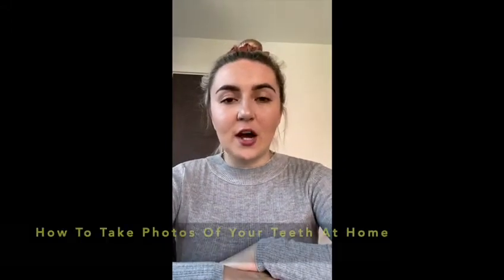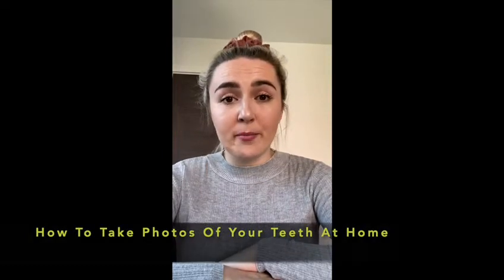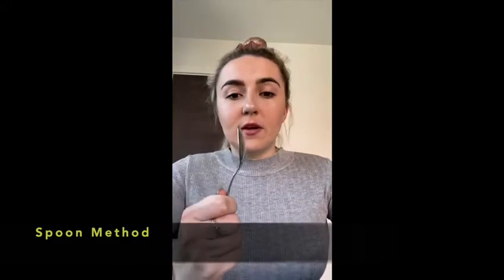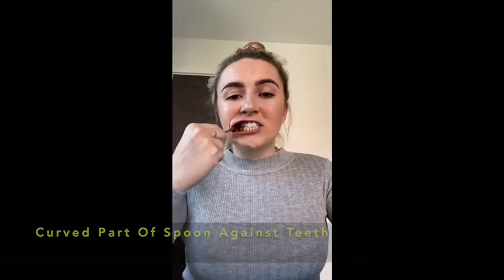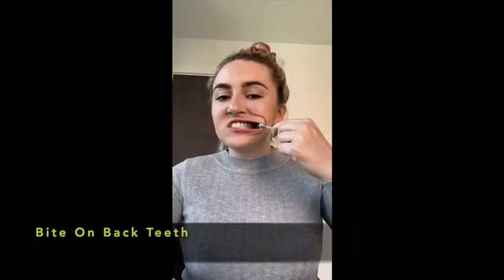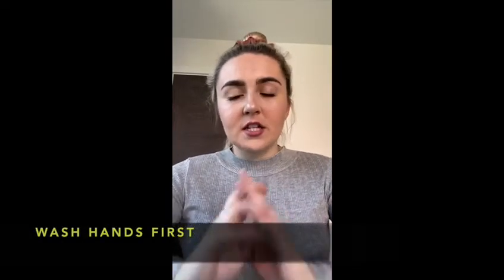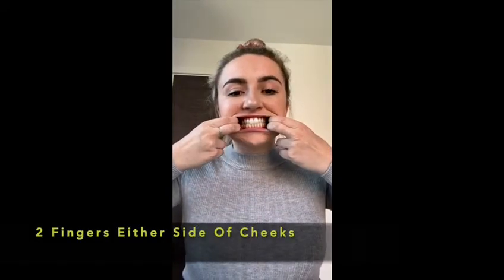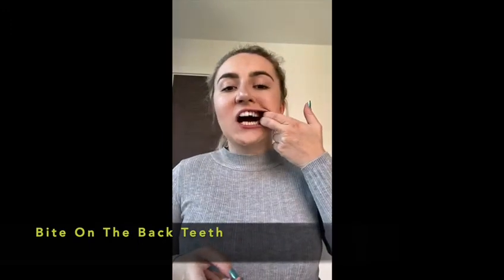Virtual Assessment Pictures